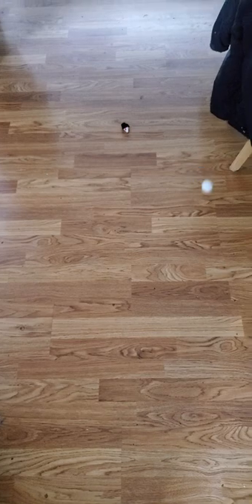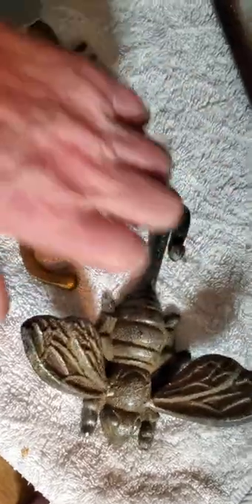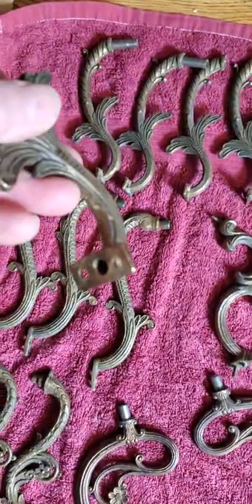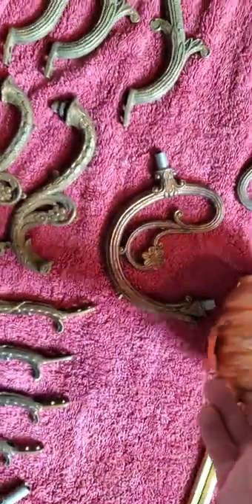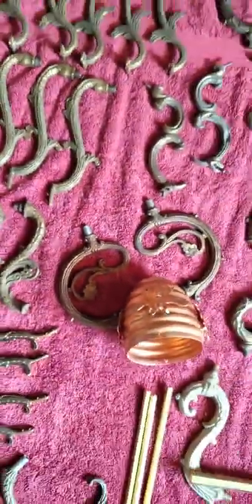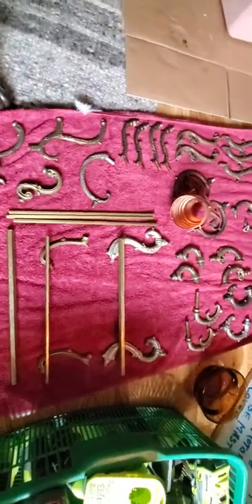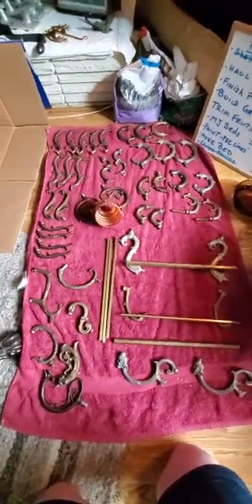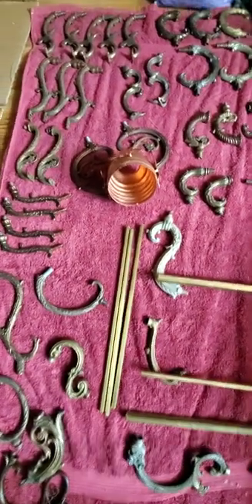Vintage Fancy Arms for our Bee lighting, Racks & Shelves. Copper n Bronze, with Bronze Hex Bars!!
So I've been looking at lighting fixtures and parts. I decided that I didn't want to do a standard light lamp shade and I bought those rain chains with honey bees on them.

But I needed a way to attach them to the copper escutcheon plates. I did go look at new products,  but didn't like what I saw.

I poked around ebay, found this lot of 44 arms. Most are bronze! Certainly they are beautiful and unique.

They will look lovely with the Red Maple woods.

The 8 ornate drawer pulls will seriously tie into the motif.

Yup, I'm surprised at myself...didn't see this coming.  LOL

SV Melittin's Miracle⛵️
The Bee Venom Therapy 🐝
Sailboat for Lyme patients
Owned n operated by:
The Flippin Lyme Foundation🍈🐝❤️
501c3 nonprofit
Eugene Oregon

Welcome aboard!🦽🤿⛵️🛶🎣👩‍🦯🚣‍♀️🚵‍♀️
~DiveGirl Deb ❤️🍈🐝⛵️🇺🇲🏳️‍🌈

Get Your Sting On, BABY!!! ®🐝❤️

30' Luger Voyager Adventurer sailboat

Think about becoming Lyme Disease aware. Your government and your medical community will not perform this for you.

Let's not be reliant on them.

& DiveGirl Deb.

Always, Always;
Take 1,000mg of Vitamin C,
Before you play with your BEES!!
Unless contraindicated by your health provider, which we aren't.

DiveGirlDeb Elder

I envision a Lyme Disease
Historical Building, on the
DC Mall, (nearby Smithsonian),
where the National Archives
display the Lyme Movement, since 1954.

~Hugs Sweets!